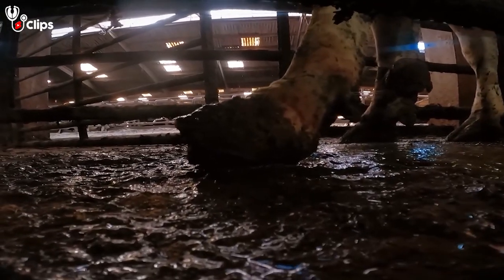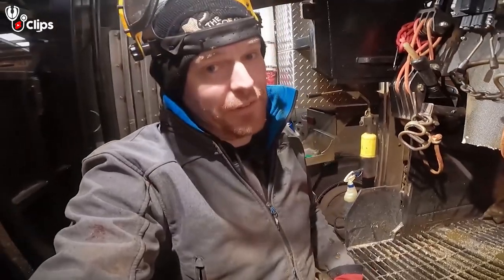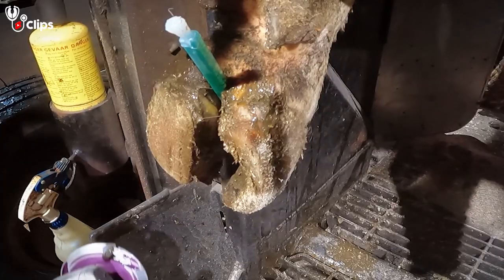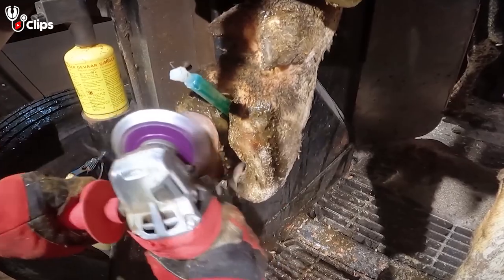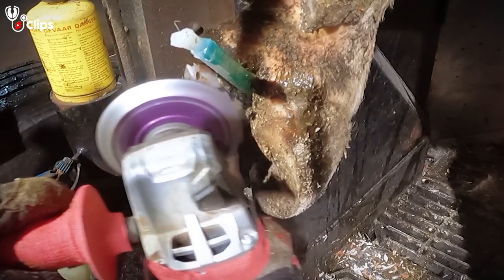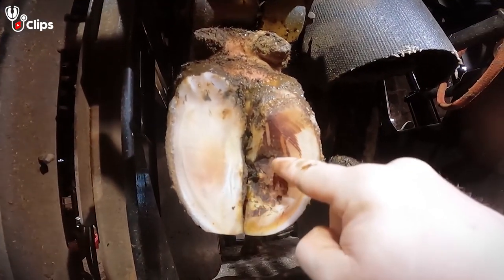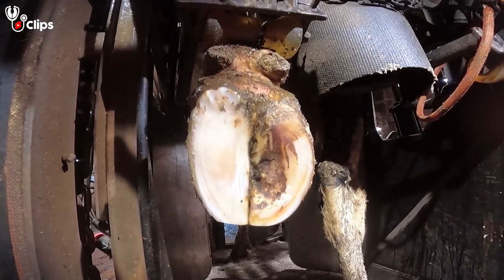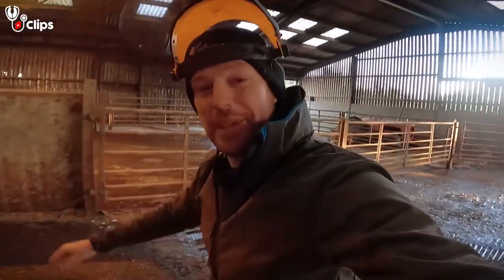Did a BLOCK RUIN this cows HOOF!?!?